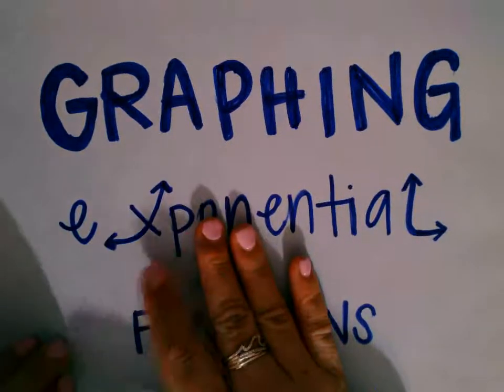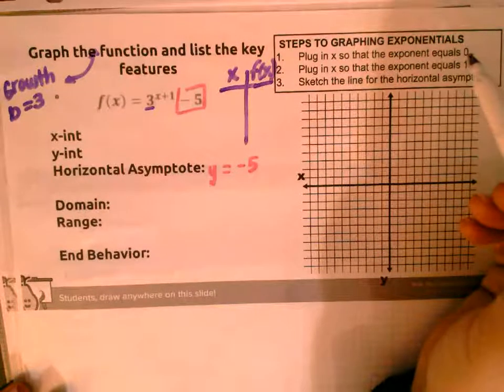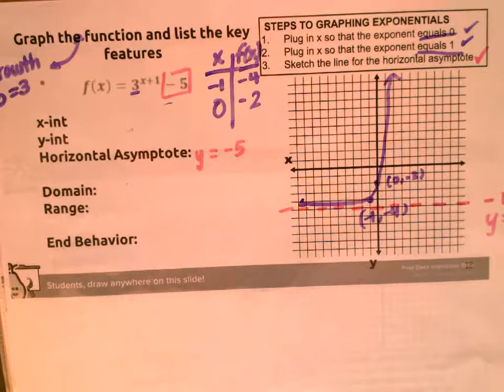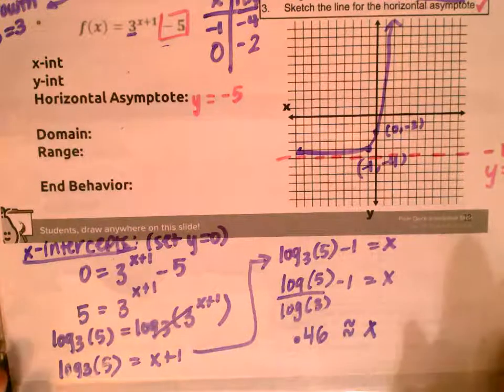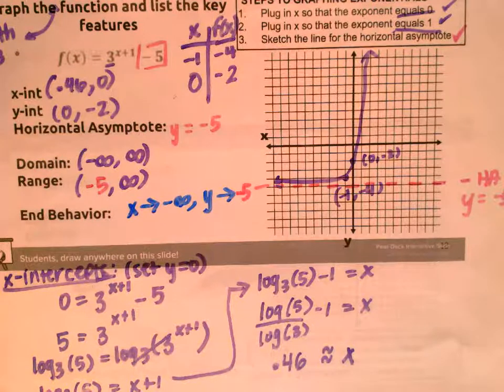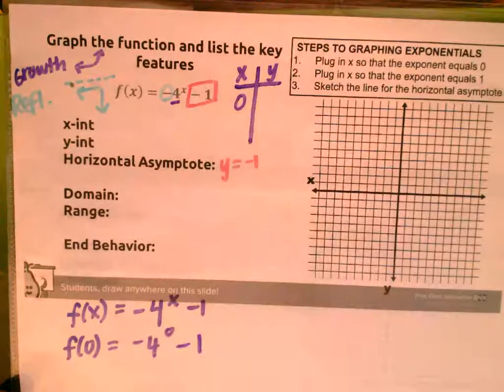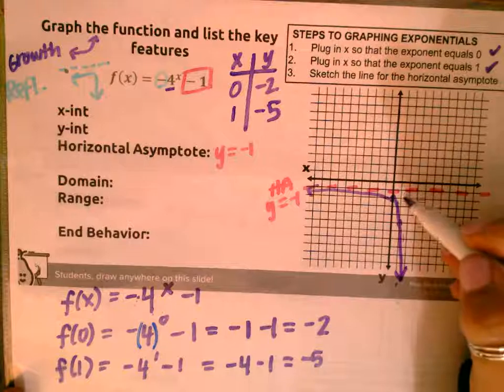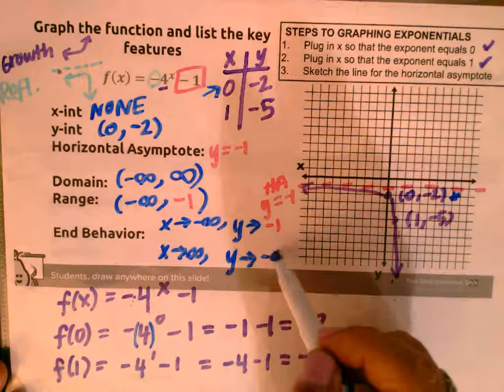Graphing Exponential Functions (part 1)